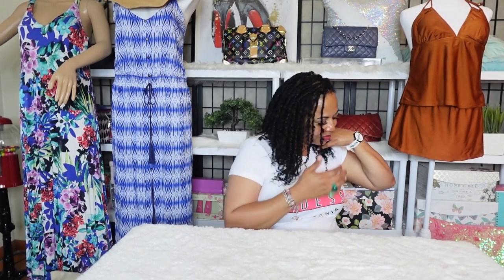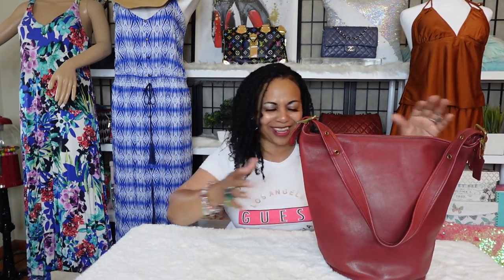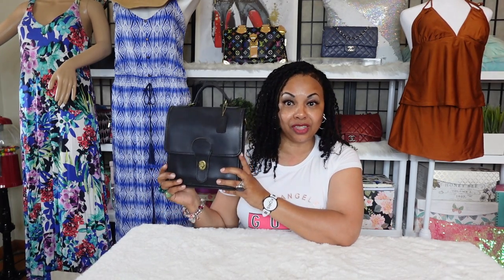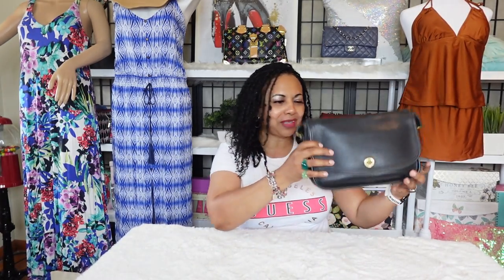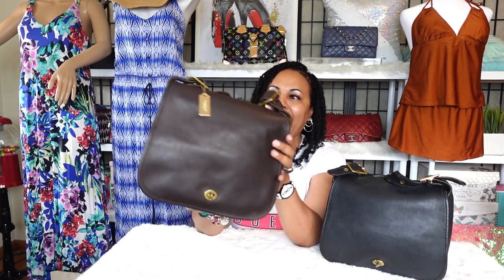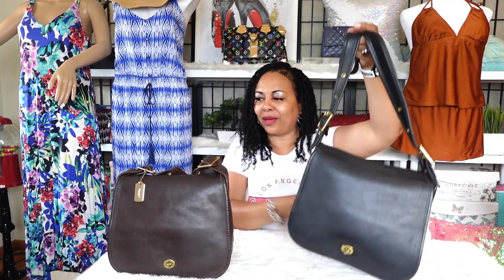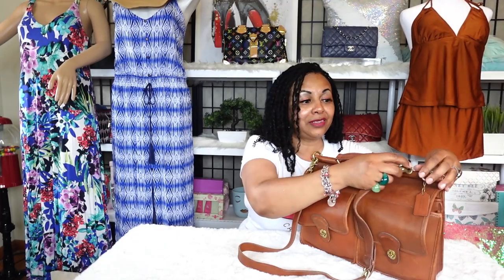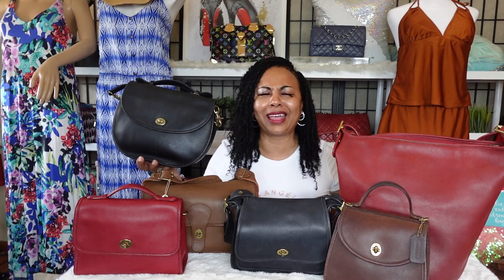🟡 VINTAGE COACH HANDBAG COLLECTION 2023 | STEWARDESS BAG RAMBLER & OTHERS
🟡 VINTAGE COACH HANDBAG COLLECTION 2023 | JOURNEY THROUGH TIME
Vintage Coach is one of my favorite brands of all handbags. Today I am sharing vintage Coach bags that I have acquired over several years.
Stylish vintage coach handbags! Unique, interesting, and stylish, these bags are perfect for any woman who wants to make a statement. From the 1980s to the present day, find the perfect vintage coach bag for you.

In this video, we're exploring the vintage coach handbag collection 2023! From the iconic Coach New York to the beautiful Coach Tote, we take a journey through time and explore the different styles and colors of vintage coach handbags throughout the many years.

If you're a fan of classic and vintage style, then this video is for you!  Whether you're looking for a new bag or just want to explore the collection, this video is sure to fascinate!
In this video, we're exploring the history and popularity of coach handbags. From the classic vintage handbags from my collection to the more modern updated remixed line, these bags have always been a favorite. Check out vintage coach bags on my YouTube Channel now and enjoy the journey through time!
Timecodes:
0:00 - Intro
0:20 - Vintage Coach Bag
1:20 - Vintage Coach Duffle Sac
1:41 - Coach #9085
6:40 - Vintage Coach Willis Bag
7:40 - Vintage Coach Station bag
7:51 - Vintage Coach Station Bag #5130
10:29 - Vintage Coach City Bag
12:19 - Vintage Coach Stewardess Bag
18:11 - Vintage Coach Remastered
18:57 - Vintage Coach Remixed
21:09 - Vintage Coach Courier
23:39 - Coach Court
25:21 - Vintage Coach Regina
28:13 - Vintage Coach Rambler
29:21 - Vintage Coach Taft Bag
34:01 - Vintage Coach Patricia Bag
39:34 - Vintage Coach Briefcase
40:45 - Vintage Coach Kensington